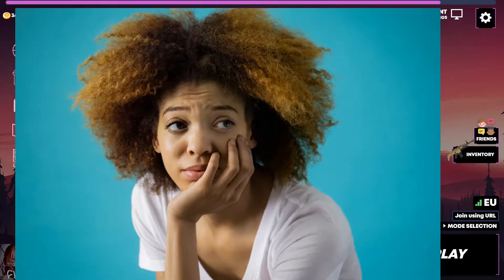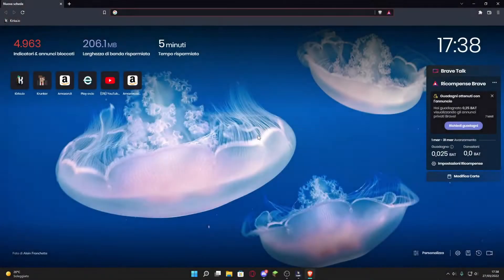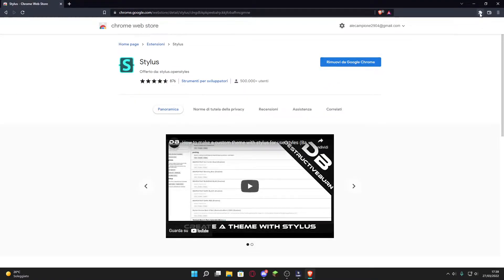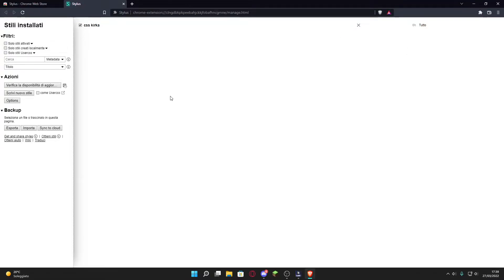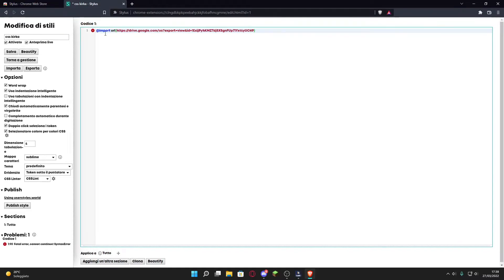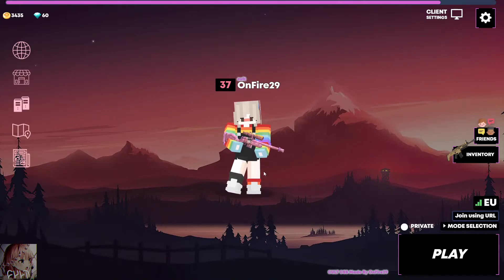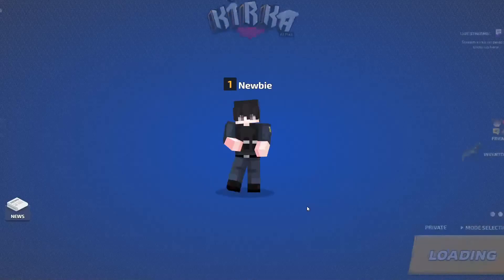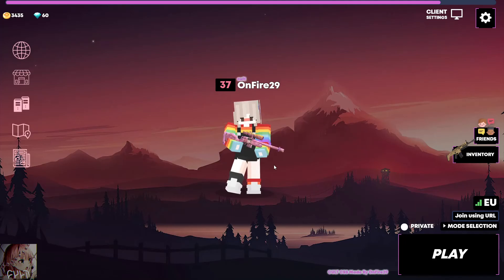How to put a css in kirka.io? 🤔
Code for browser css: @import url()